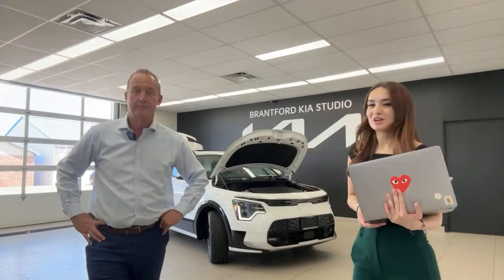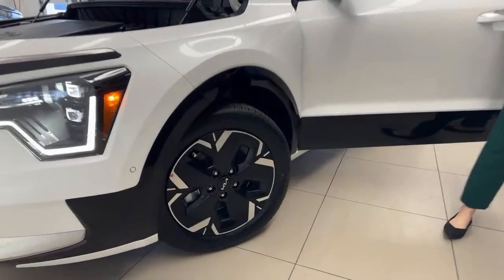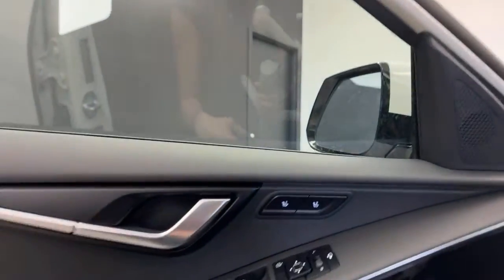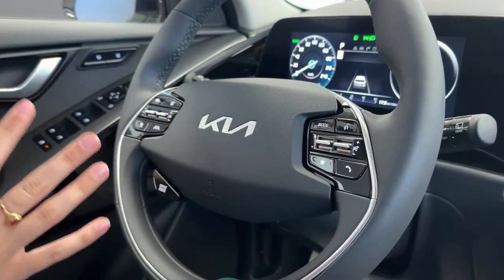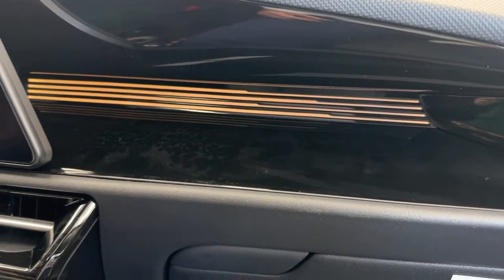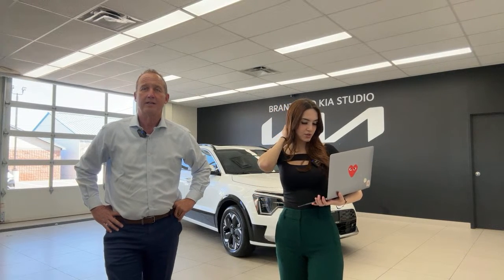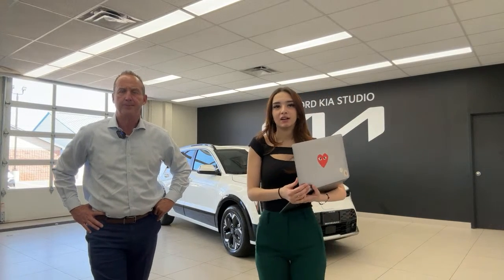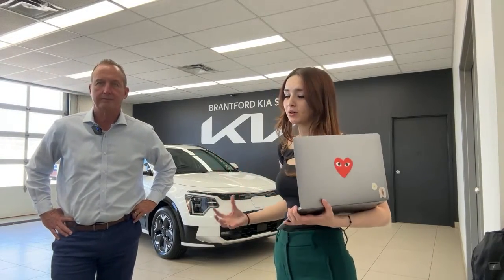LIVE: 2023 KIA Niro EV Limited - Brand New Model!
SPECS:
64.8 kWh Lithium Ion Polymer Battery
HORSEPOWER: 201
TORQUE : 188 lb.-ft.
RANGE: 407KM
Heat Pump & Battery Heating System

Key Features:
Full LED'S
Synthetic Leather Seating (Heated + Ventilated Front)
Power Liftgate
Heads-Up Display
Vehicle To Load
10.25” Instrument Cluster & Infotainment Display
Highway Drive Assist
& MUCH MORE

Looking to buy a vehicle in Ontario?